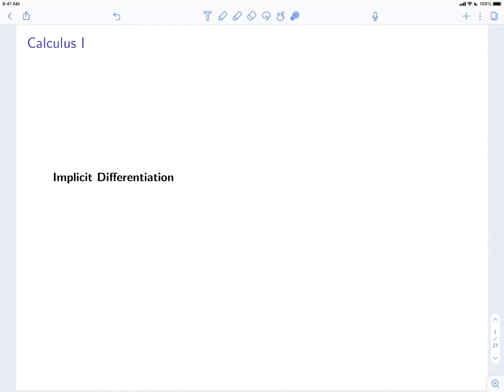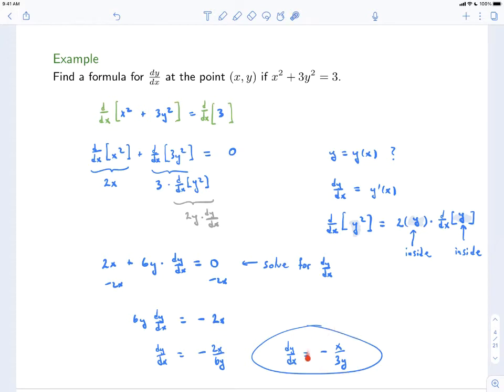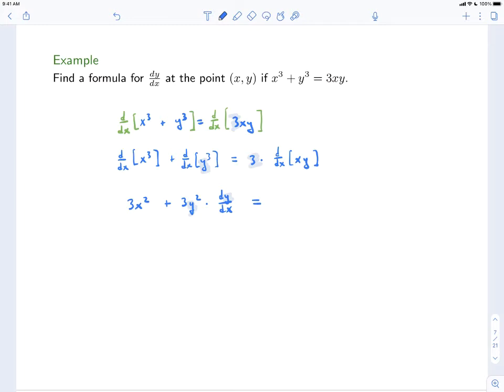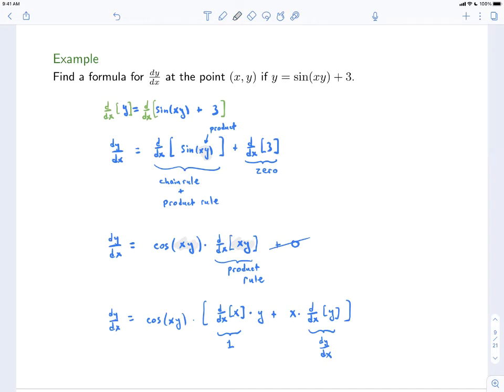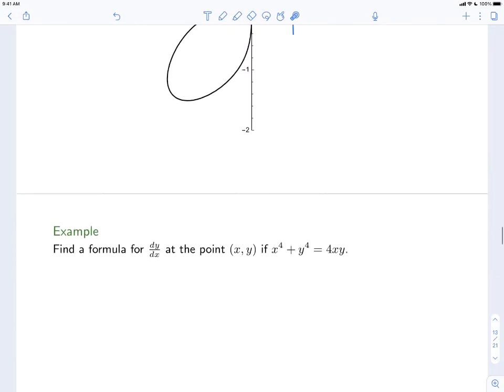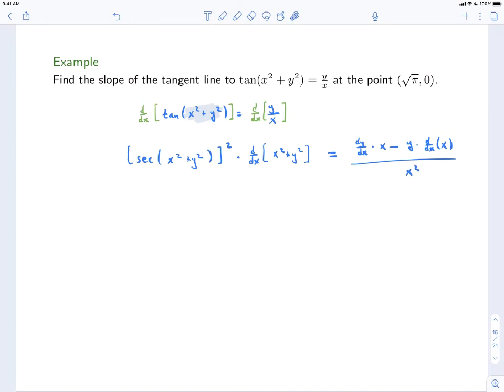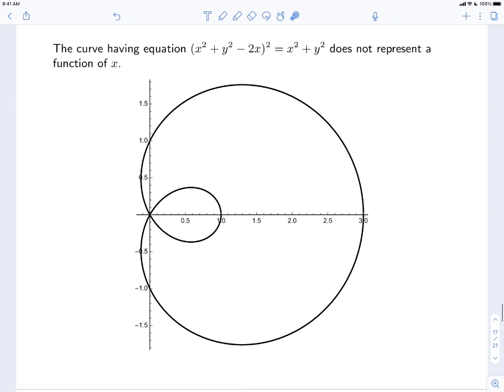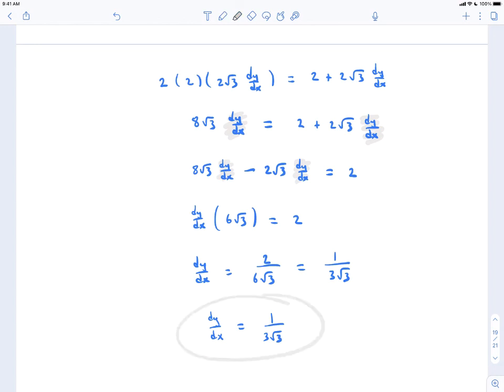Differential Calculus, Lecture 18: Implicit Differentiation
Lecture 18: Implicit Differentiation.

This video is all about implicit differentiation. This method, which is essentially a reformulation of the chain rule, allows us to compute derivatives when we don't even have an explicit formula!

Here is the book that is based on these lecture videos:

Here is a link to a video from 3Blue1Brown's "Essence of calculus" series ("Essence of calculus, chapter 6: Implicit differentiation, what's going on here?") that is worth watching